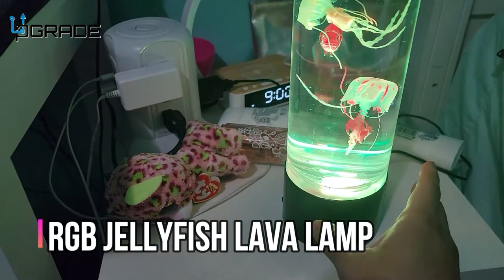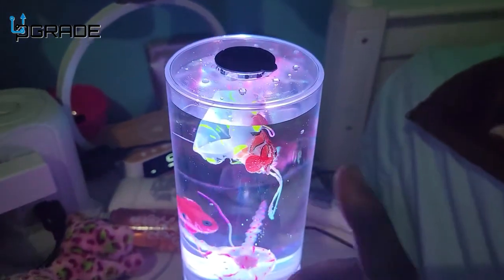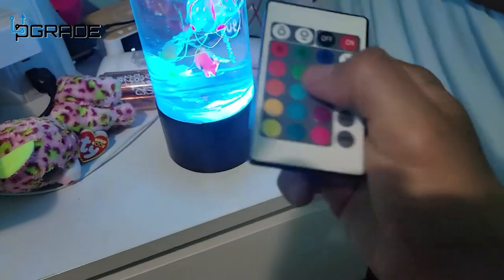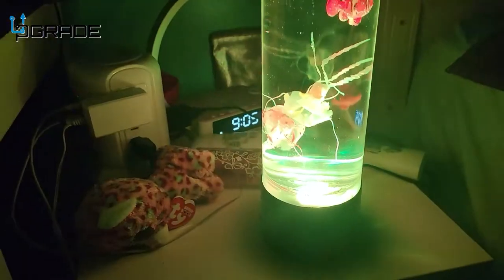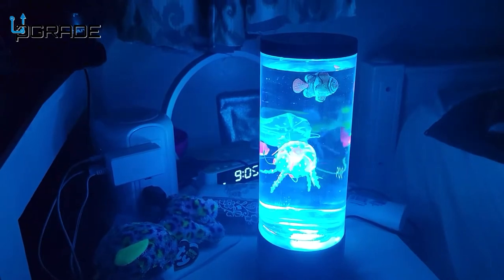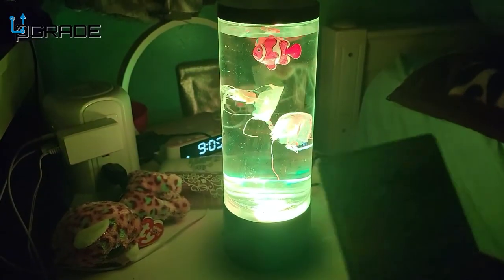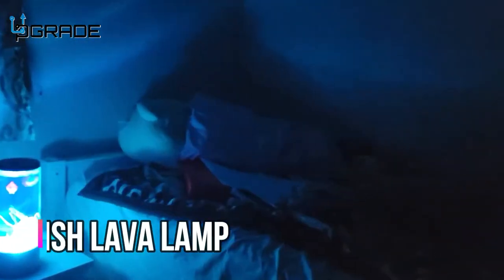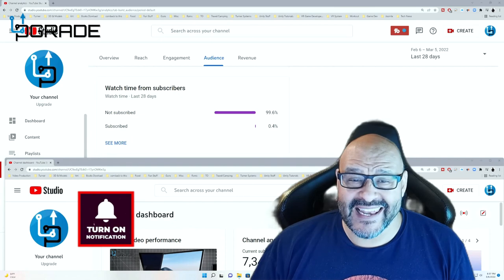RGB Jellyfish Lava Lamp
RGB Jellyfish Lava Lamp, 16 Colors & 4 Light Mode of Live Jellyfish Aquarium, Jellyfish Tank LED Mood Light for Home Office Decor, Great Gifts for Kids